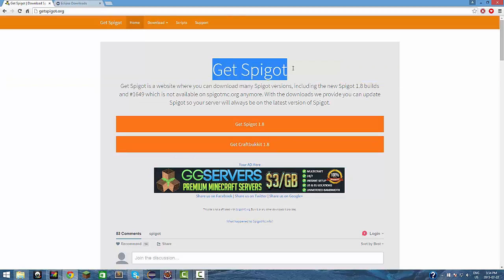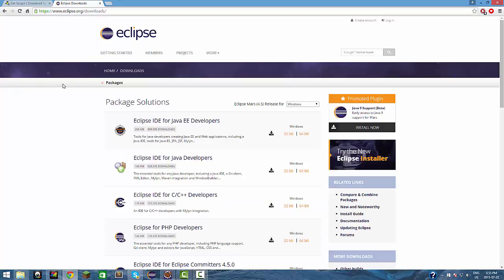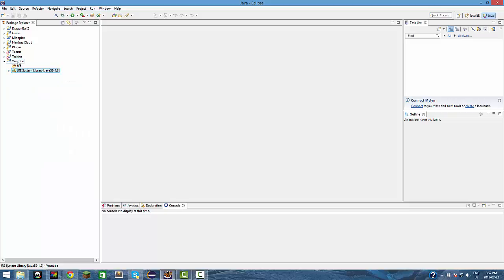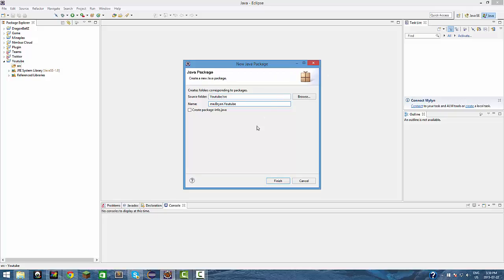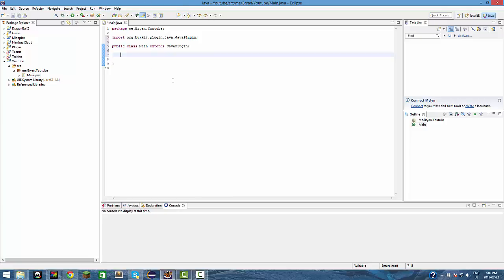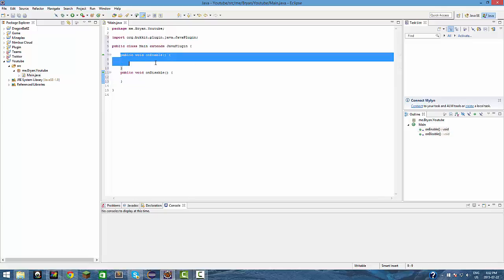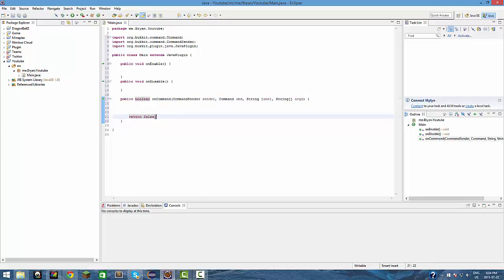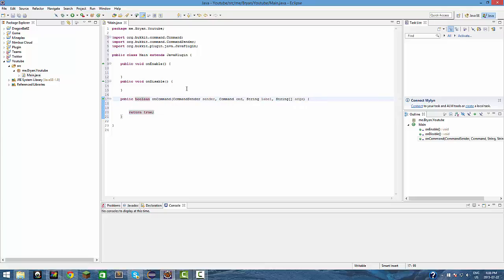Spigot Coding for Beginners 1.10.x episode 1 *Setting shit up babyz*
This is my first Spigot API programming tutorial. Here you'll be able to learn the process of Java and Spigot to make your own Spigot plugins. Hope you enjoy!